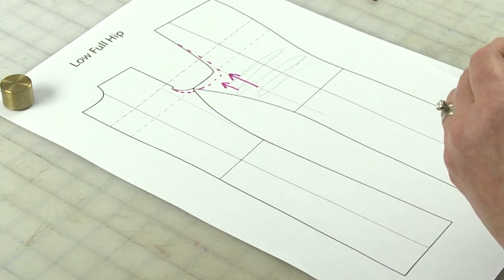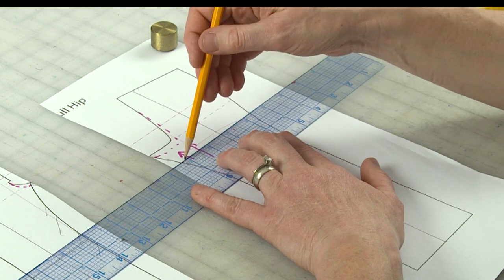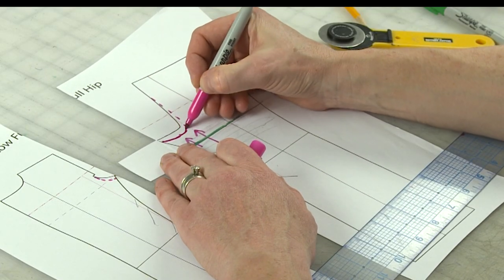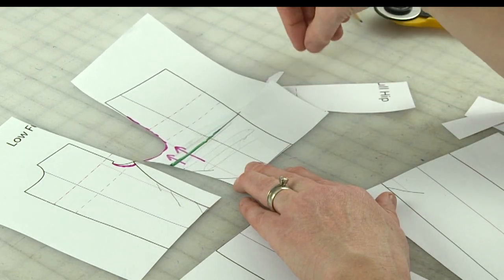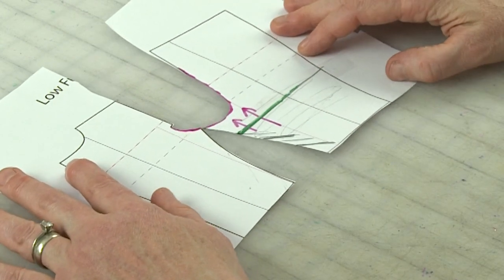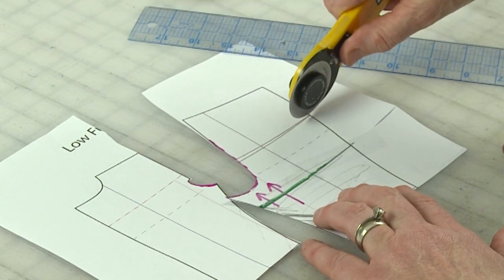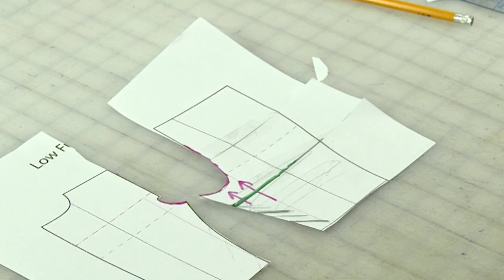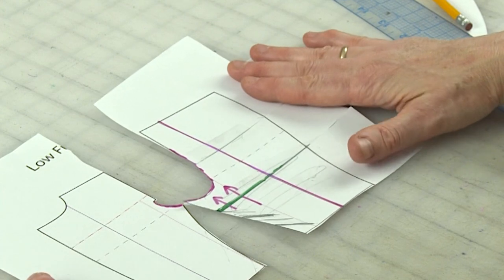If You Scoop the Crotch Curve, Does that Make Your Inseam Too Short?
Join me for this quick Fit Tip... Scooping the crotch curve is a great way to get rid of excess fabric on the back leg of your  pants muslin.  It also creates more sitting room.  But what happens to the inseam?  After you scoop the crotch, did you create a new wrinkle?  Join me to find out!